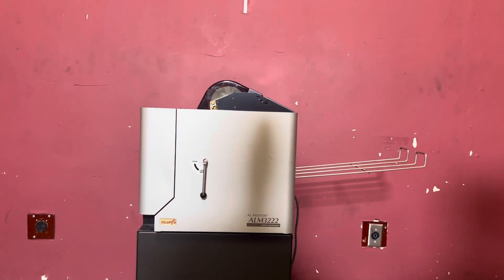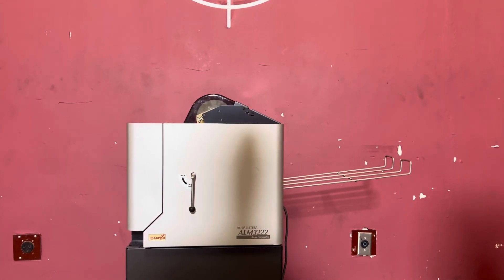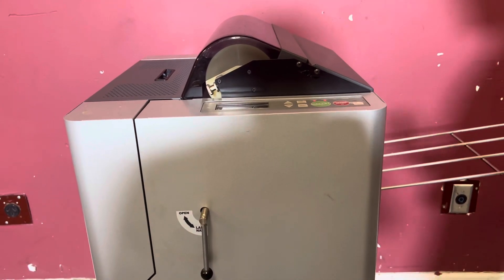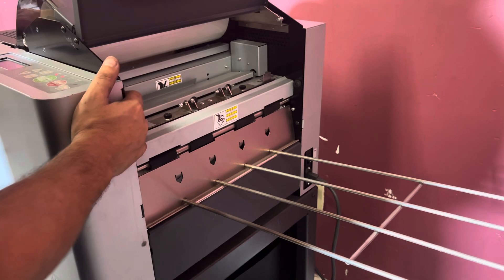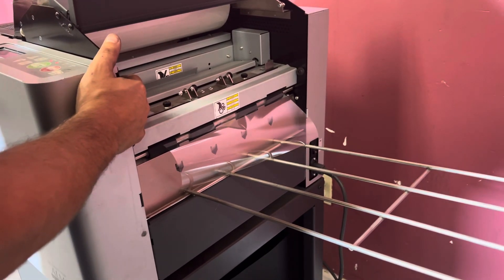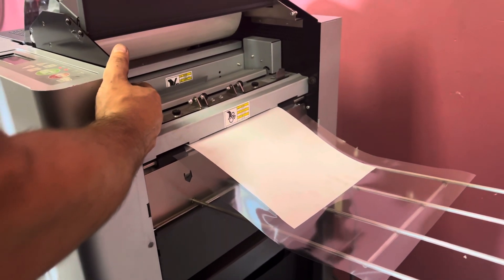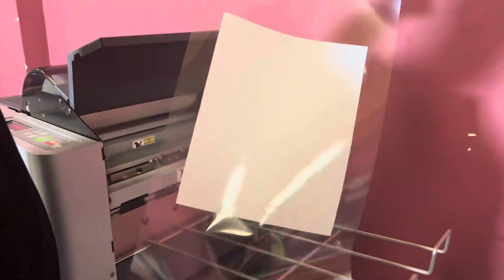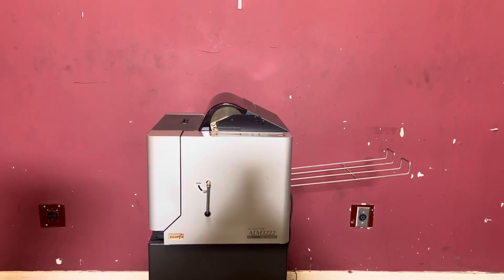ALM 3222 Laminator